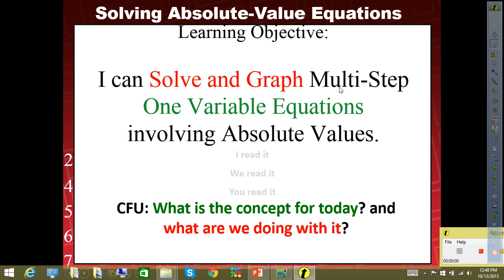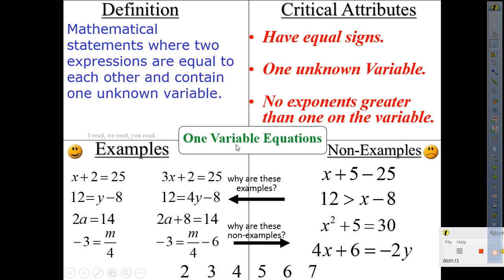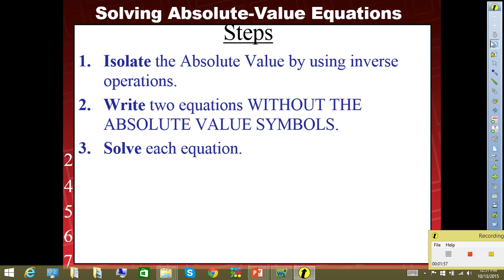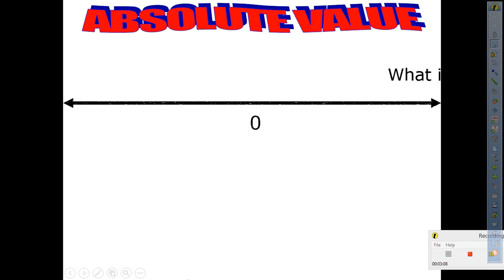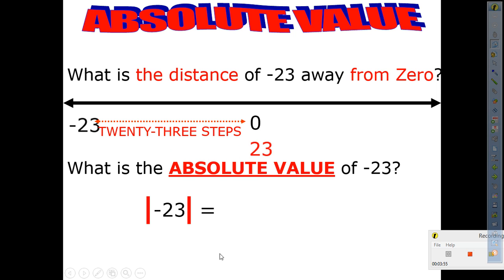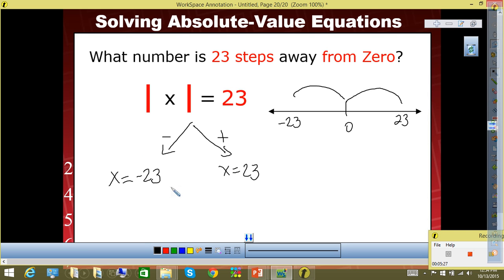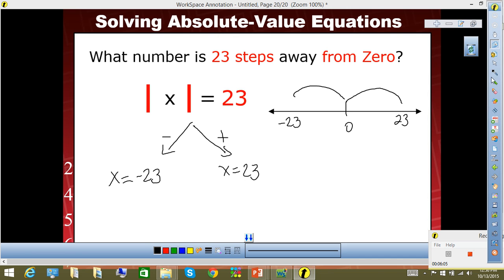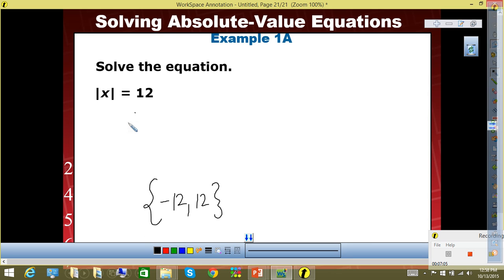Mr. Q's Absolute Value Equations Part 1